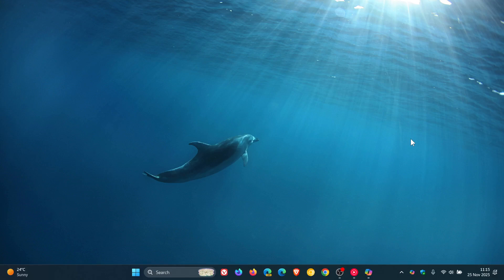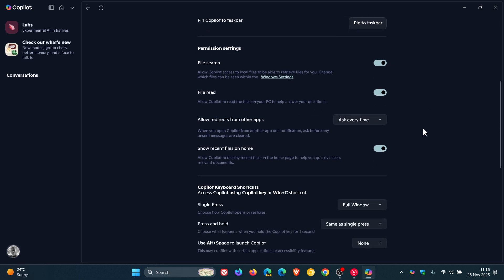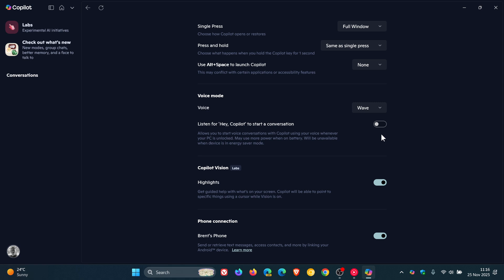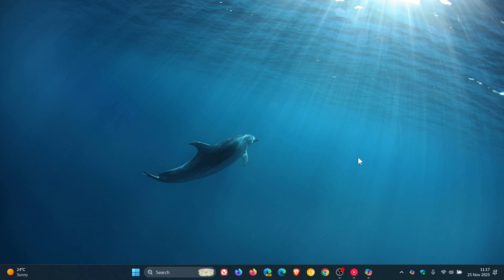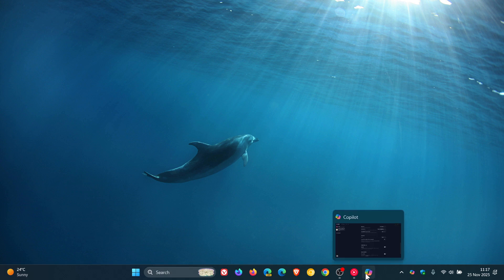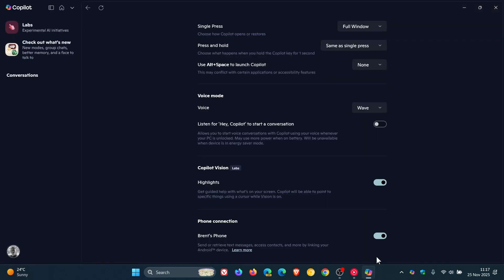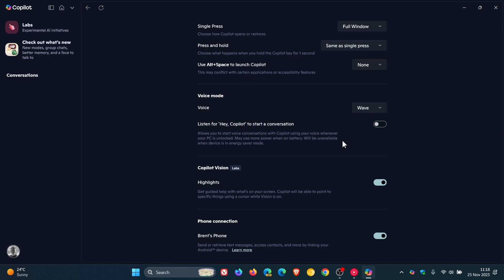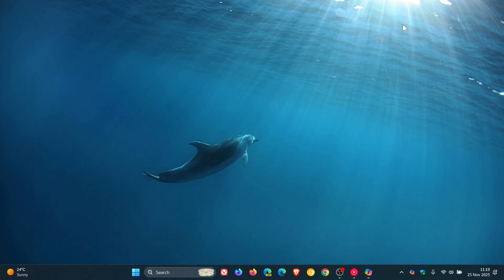Windows Hands-Free: Microsoft is Making Copilot a 100% Hands-Free AI Assistant! (Hey, Copilot & Bye)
Microsoft is working on the option to say “goodbye” to end a Copilot voice session.